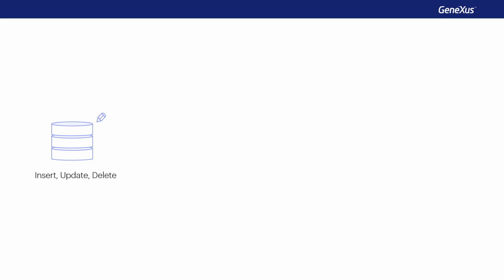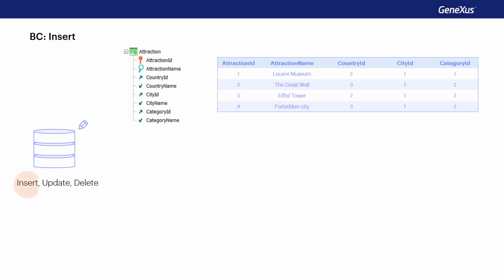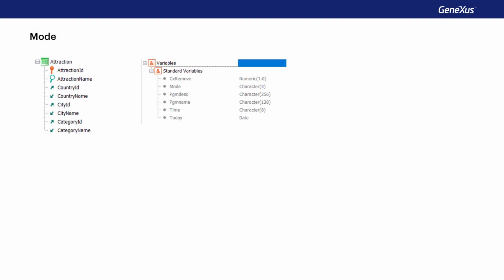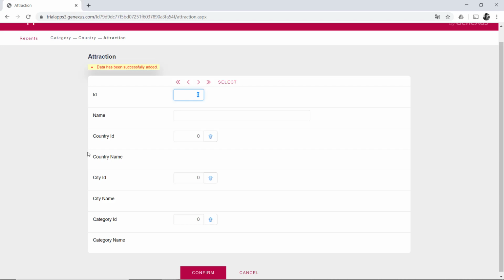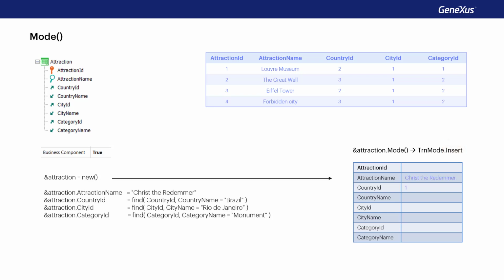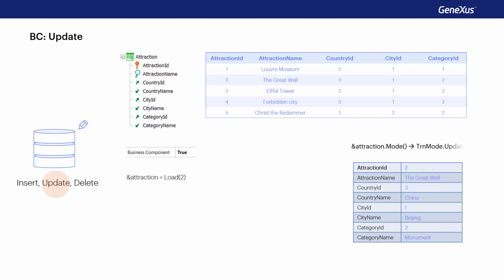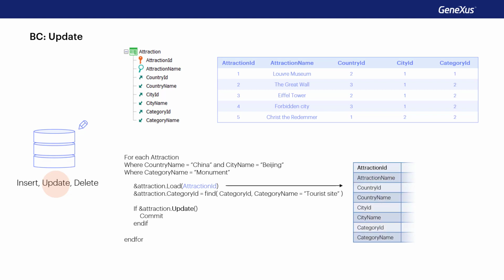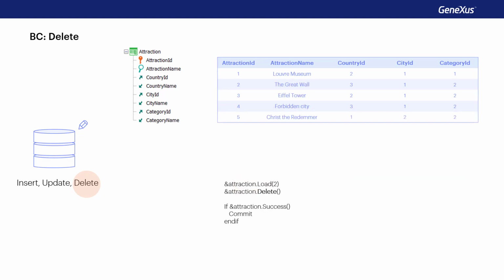Single-Level Business Components. Review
The operation mode of BC variables after each Insert, Update or Delete operation is considered, making it easier to study how the database is updated through a two-level BC.